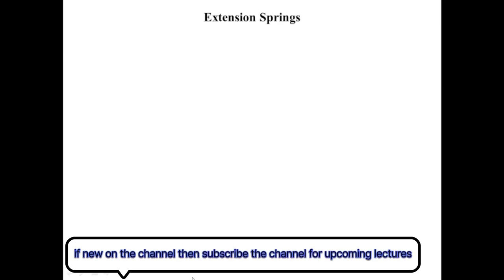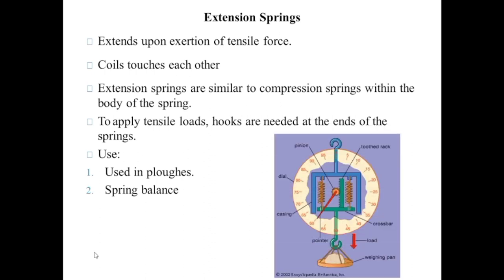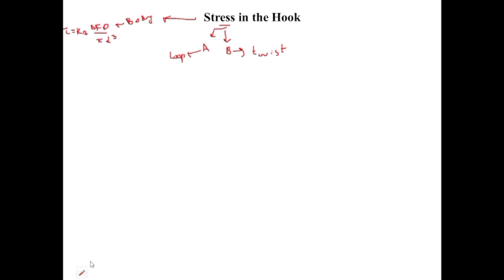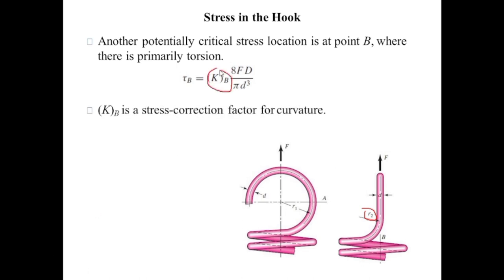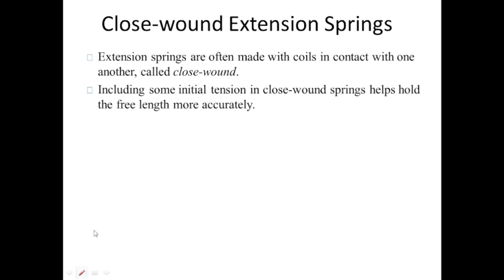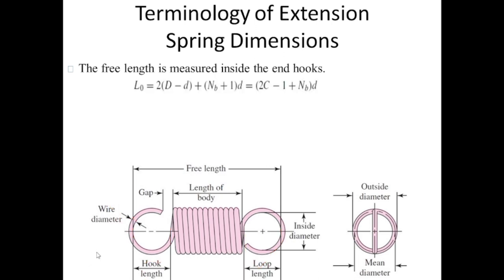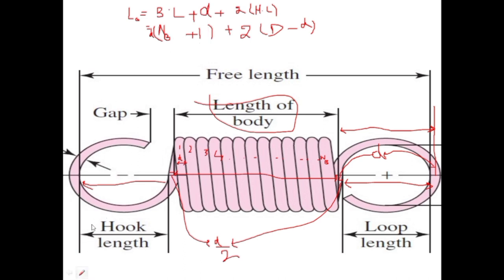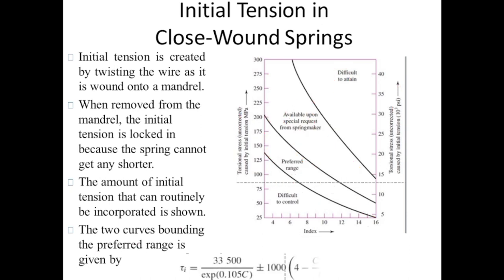Helical extension spring | types of hook | Stresses in helical extension spring | terminology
In this video I am going to teach you about the topic:
What is helical extension spring.
uses of helical extension spring.
types of hooks.
stresses in helical extension spring.
critical positions where failure can occur.
initial tension.
terminologies related to helical extension spring.
free length.
hook/loop length.
wire diameter.
mean coil diameter.
internal/inside diameter.
external diameter.
preferred range of initial tension.